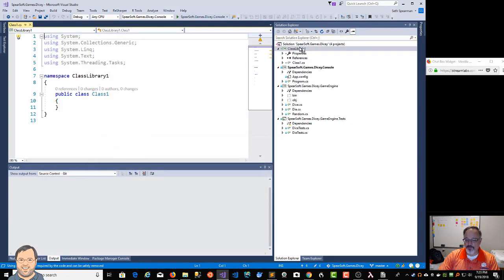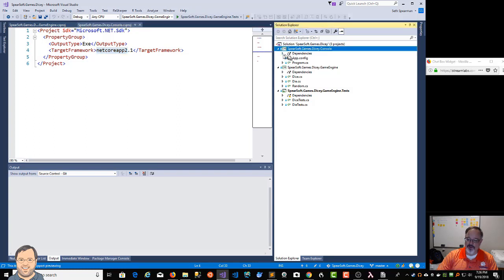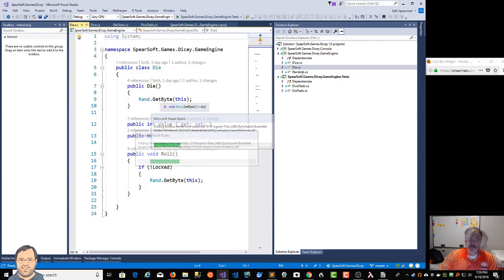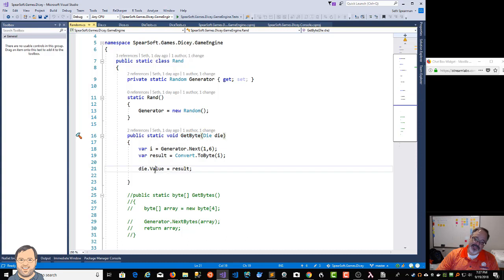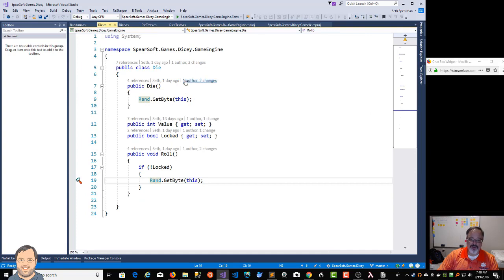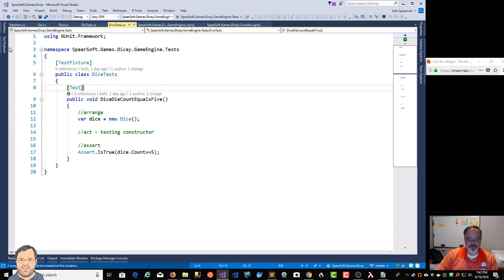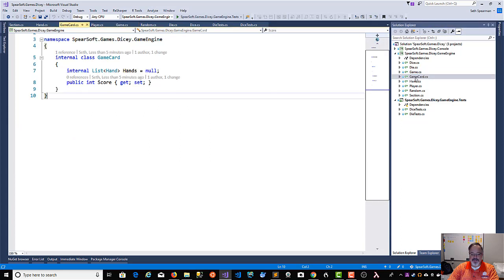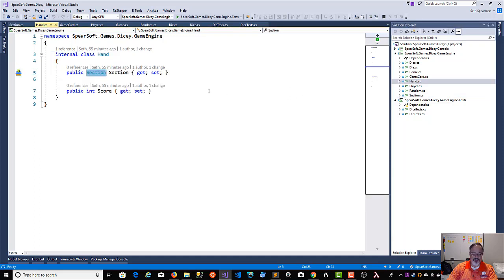C# For Beginners - Episode 2 EDITED .net standard and a look at new classes.